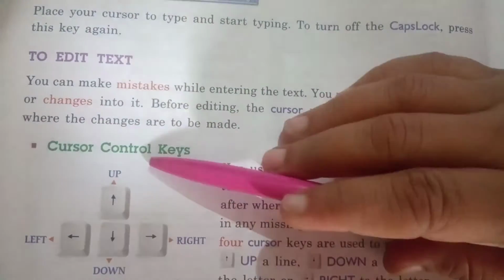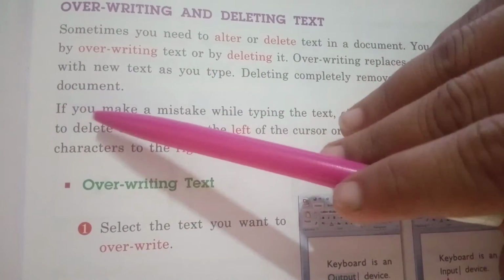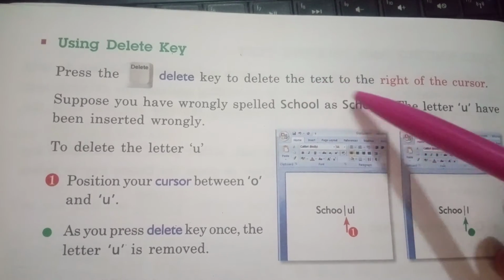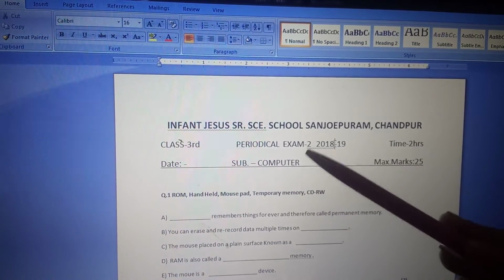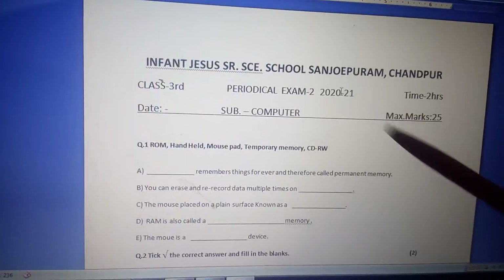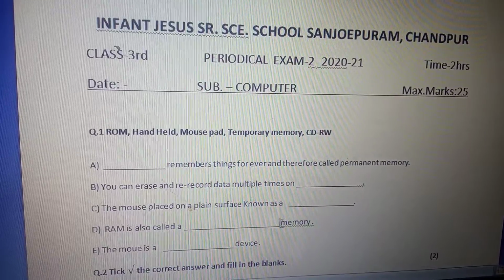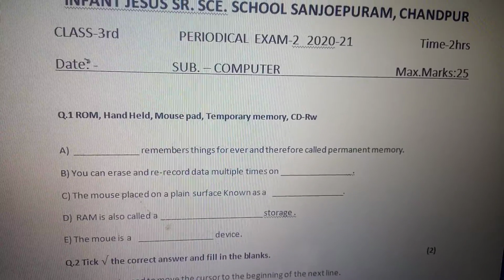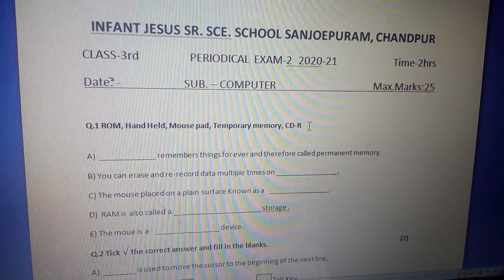October 21, 2020